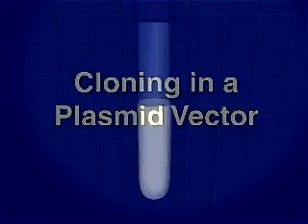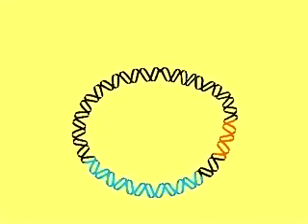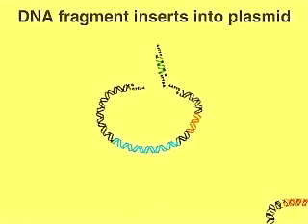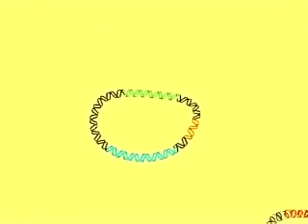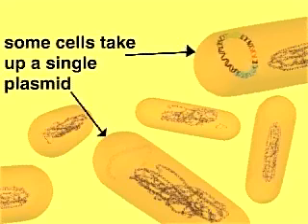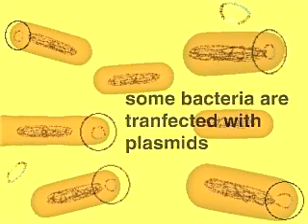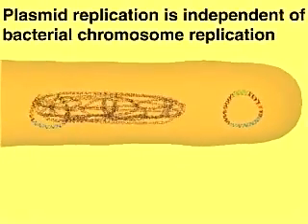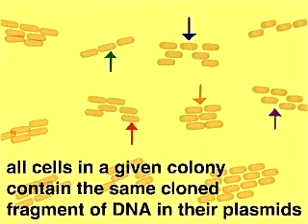Cloning in a Plasmid Vector